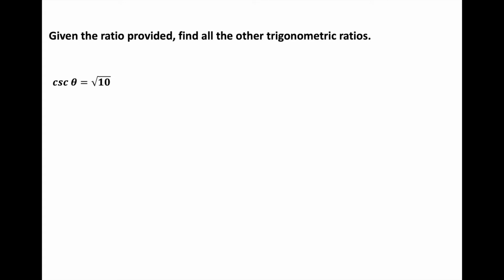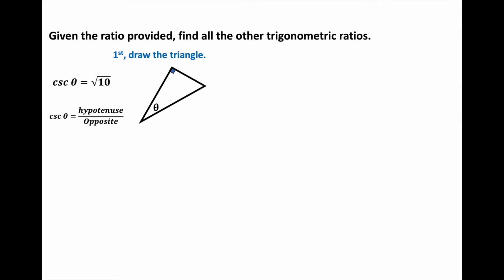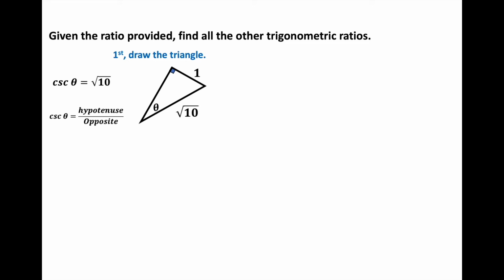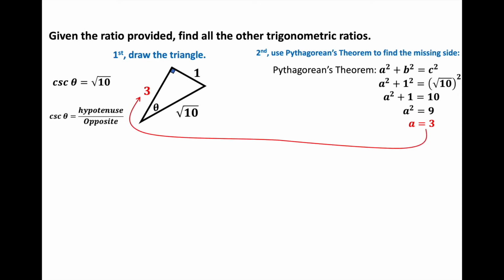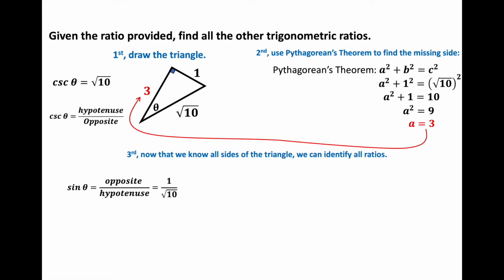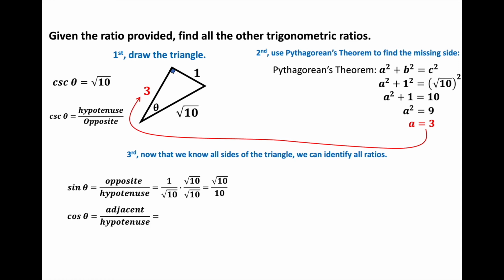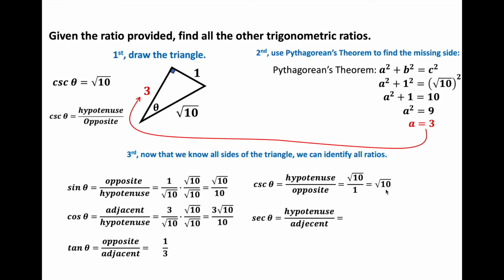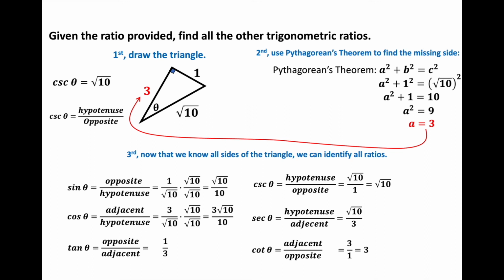Indentifying Trig ratios when one ratio is provided 2